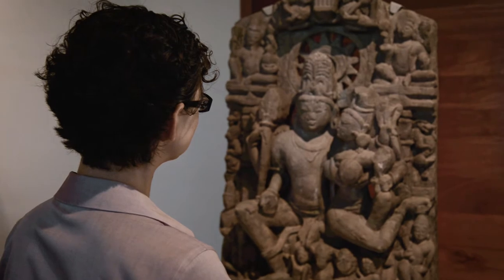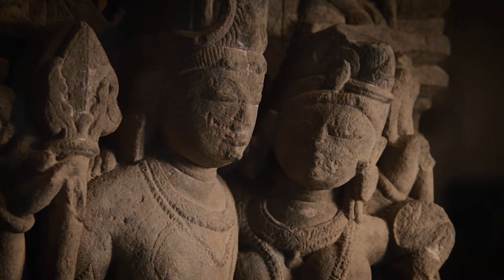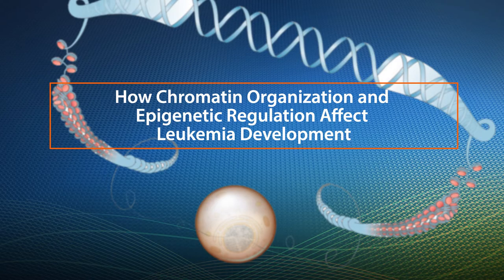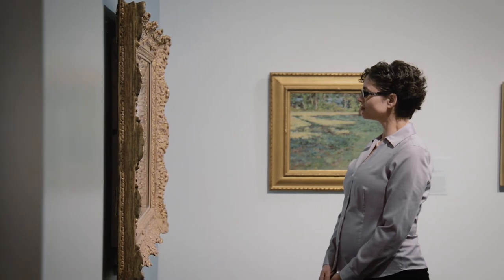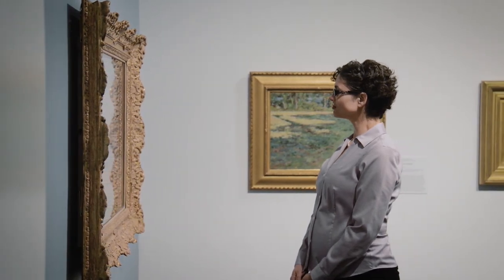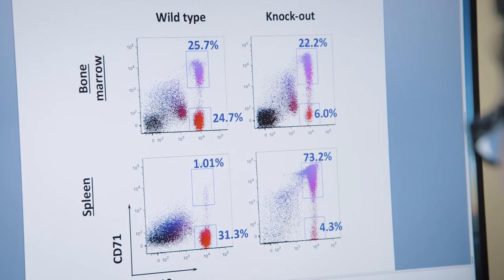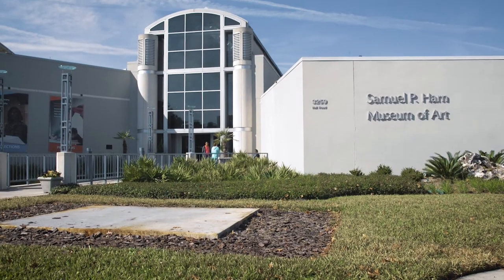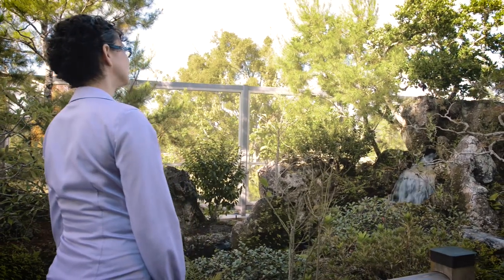University of Florida Research Landscapes: Olga Guryanova, M.D., Ph.D.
Olga Guryanova, M.D., Ph.D., an assistant professor in the University of Florida College of Medicine’s Department of Pharmacology & Therapeutics, discusses her research on how chromatin organization and epigenetic regulation affect leukemia development.